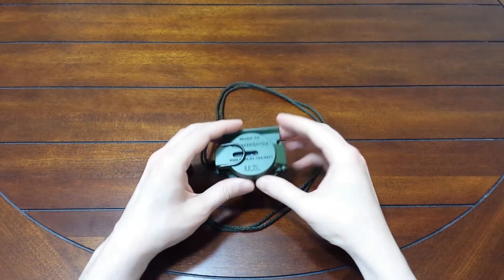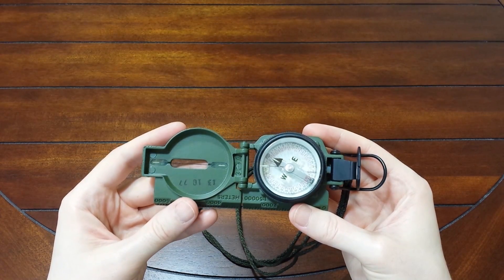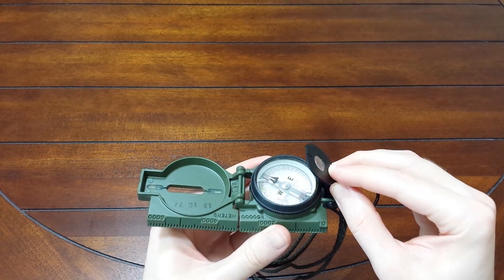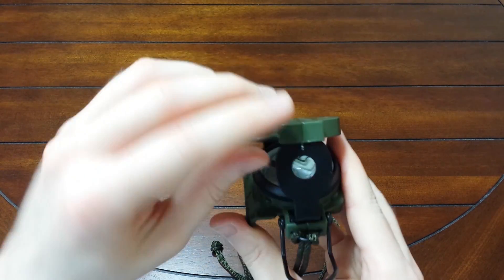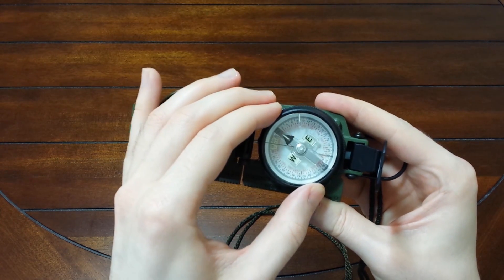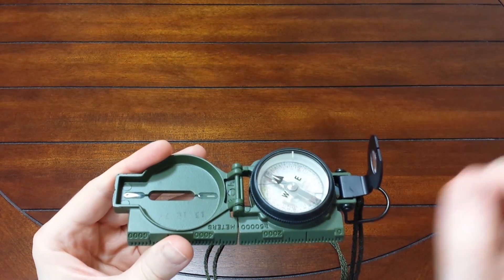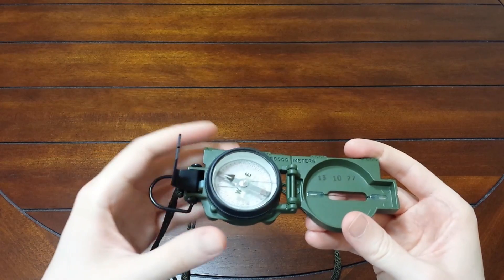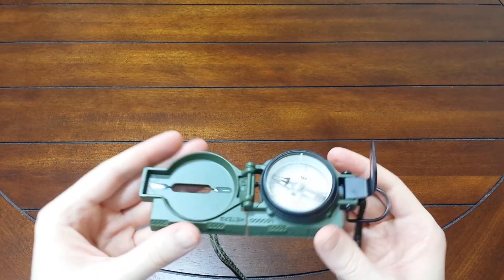Cammenga 3H Tritium Compass Review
The Cammenga 3H Tritium is an excellent lensatic compass. It has markings in radians and degrees, a sightwire, and a magnifier. It is beyond a doubt the best compass you can get.

The dial has Tritium parts that allow the compass to glow in the dark without the need of light charging for over 10 years.

See why this is one of the best compasses to have

Correction note from Steve: The printed "date code" mentioned in the video is "13 10 77", which actually means "Year Month Lot". This example stands for "2013 October Lot 77". So while its not year 1977, it is year 2013.